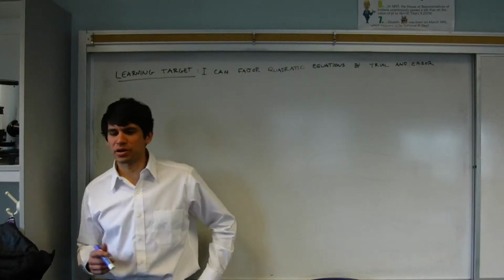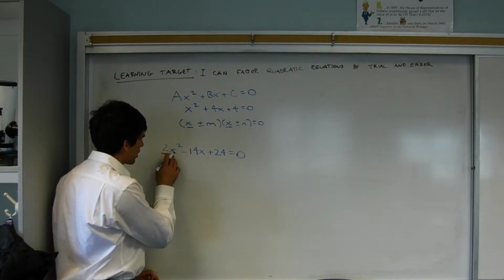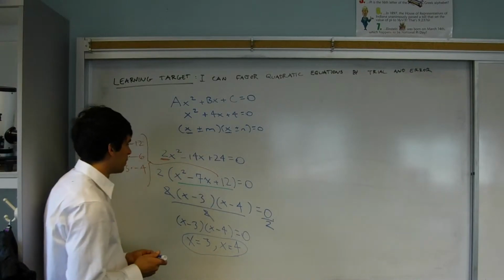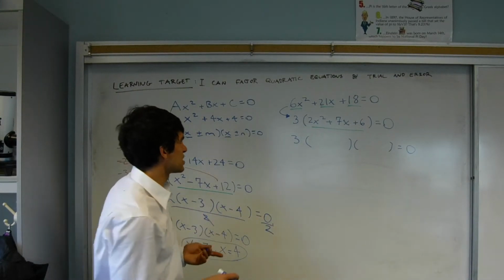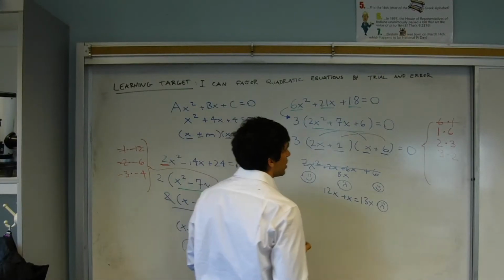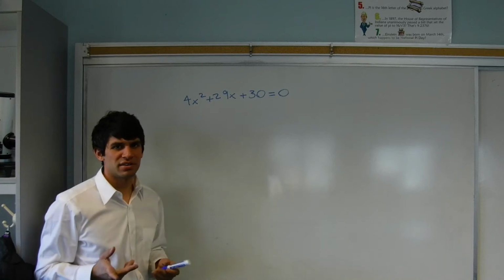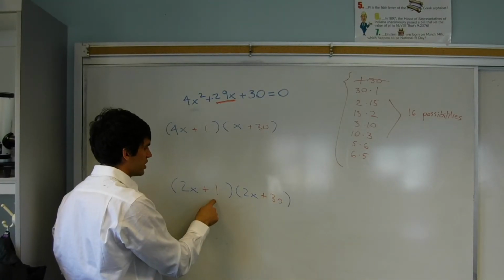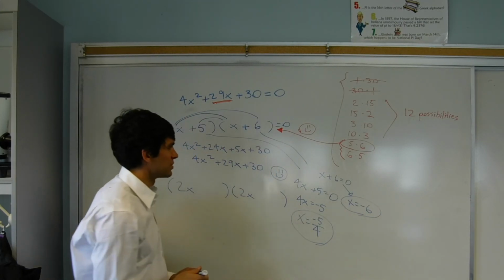Factoring Quadratic Equations II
In this lesson I demonstrate how to factor more complex quadratic equations with leading coefficients greater than 1.